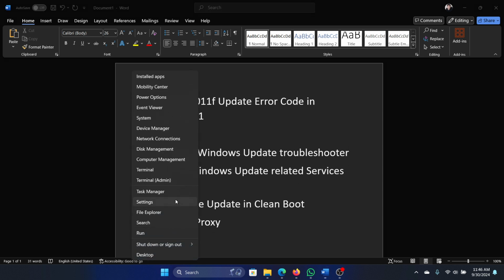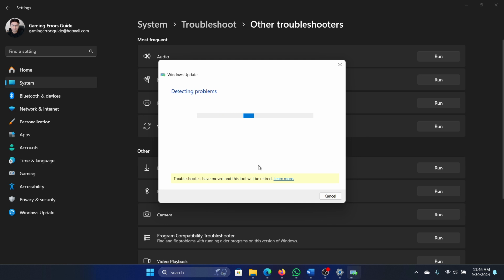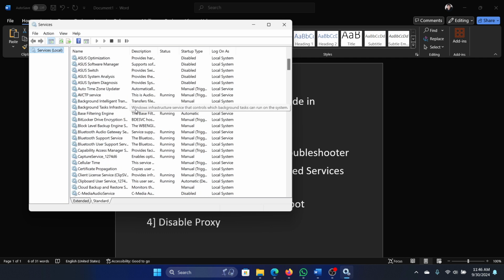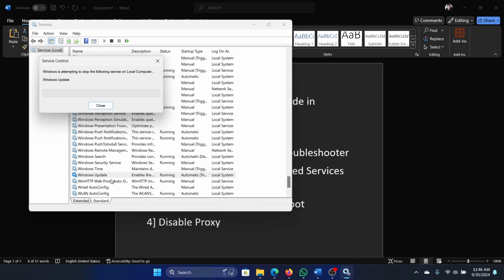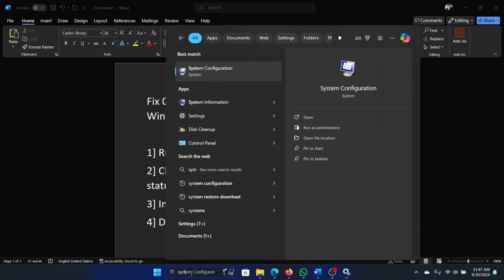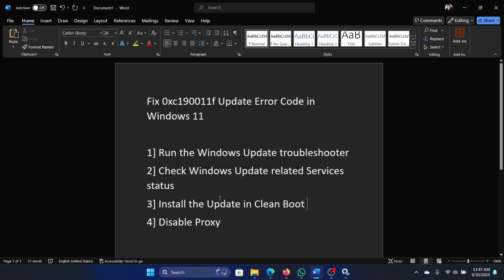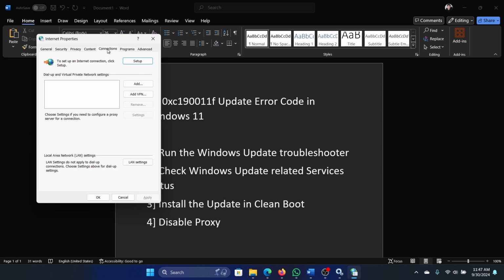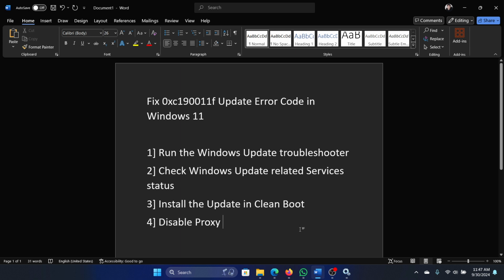How to Fix 0xc190011f Update Error Code in Windows 11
Video Title: How to Fix 0xc190011f Update Error Code in Windows 11

If you wish to Fix 0xc190011f Update Error Code in Windows 11 then please watch this video.